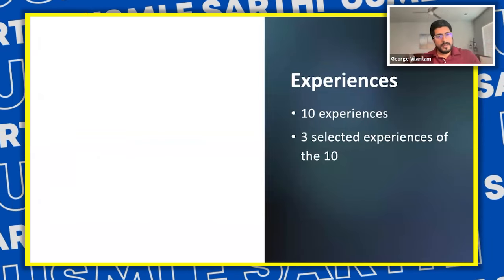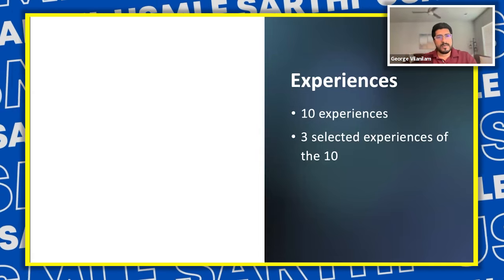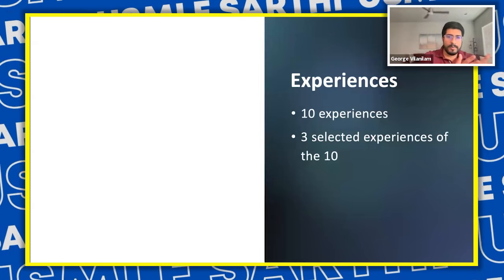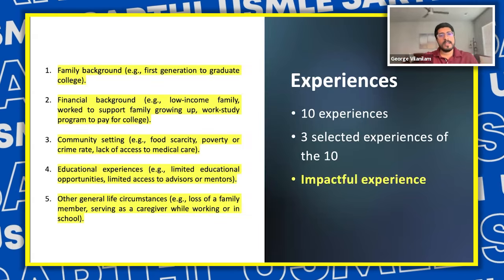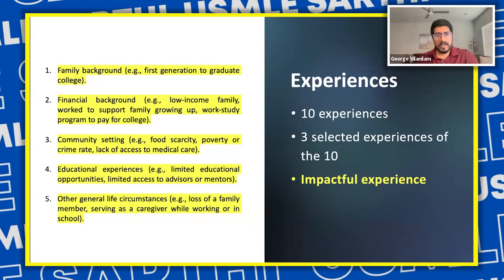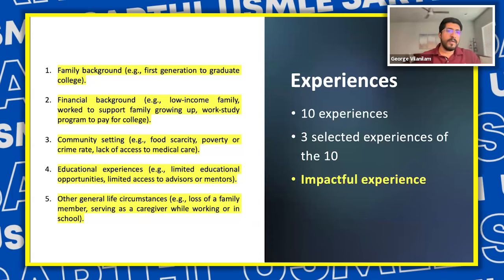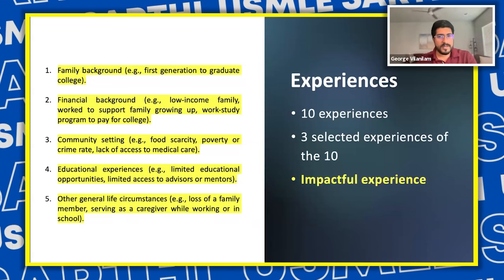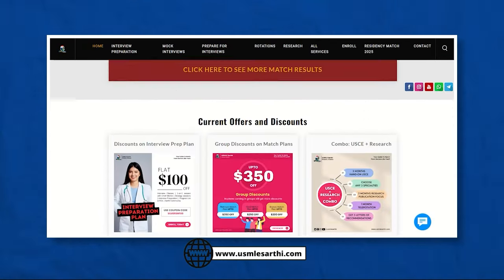Top ERAS CV Tips for IMGs: Maximize Your USMLE Residency Match Success | Experiences | USCE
Unlock the secrets to a successful USMLE Residency Match as an IMG! In this video, we dive deep into maximizing your ERAS CV for IMGs. Learn how to strategically highlight your experiences and navigate the new impactful experience section.

Topics Covered:
- Maximize 10 ERAS CV experiences (clinical, research, volunteer).
- Strategize selected experiences for a well-rounded application.
- Understand the new impactful experience section and how to use it effectively.
- Tips for IMGs on selecting the right experiences for different specialties.
- Insight into the optional nature of the impactful experience section

Chapters
00:00 Intro
00:37 The 10 Experiences in ERAS CV
01:45 Top 3 Selected Experiences
02:48 Impactful Experiences
04:36 Tips for ERAS Experience Section

Looking for more guidance and support for your IMG residency journey? Visit Sarthi for expert assistance with USCE, research, interview preparation and more.